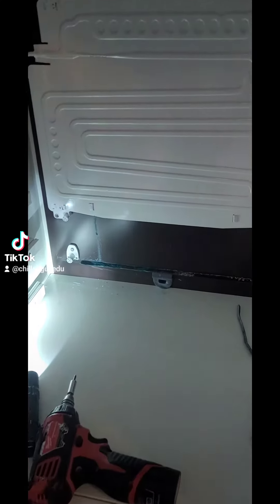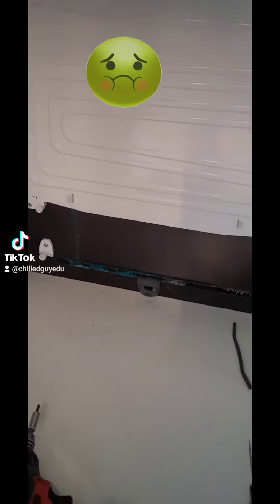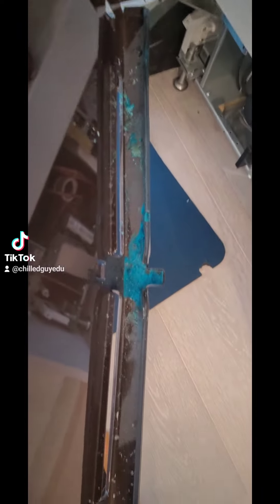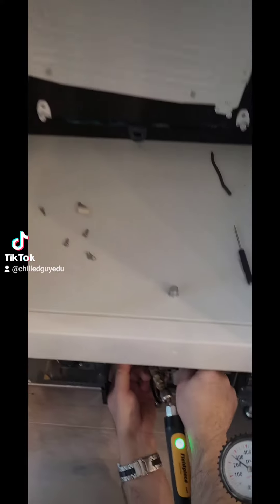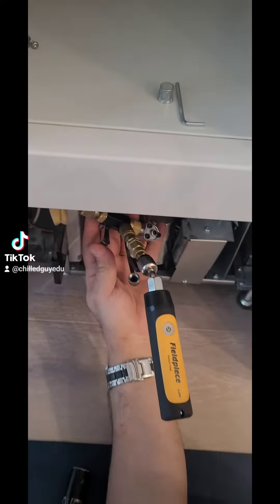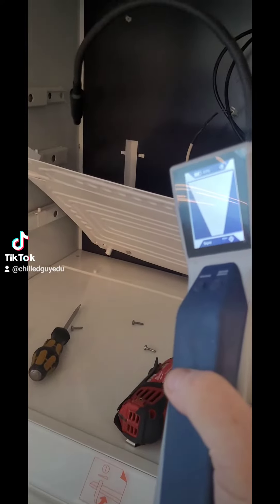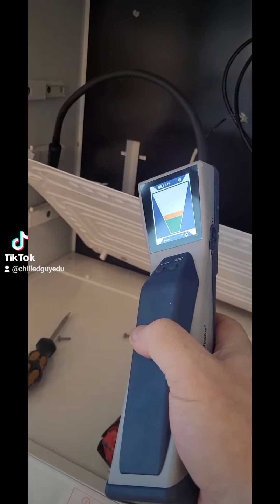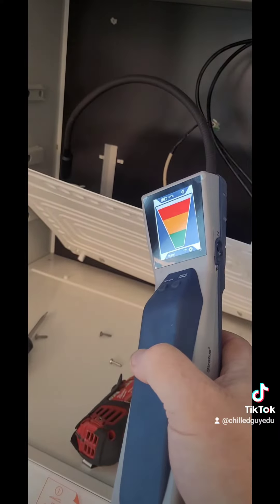3 evaporator wine cooler leak search.